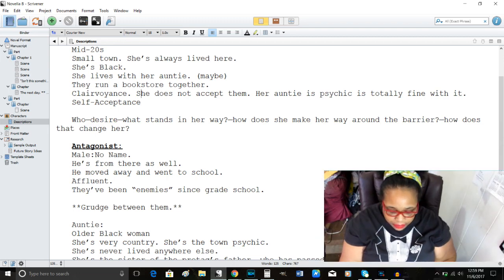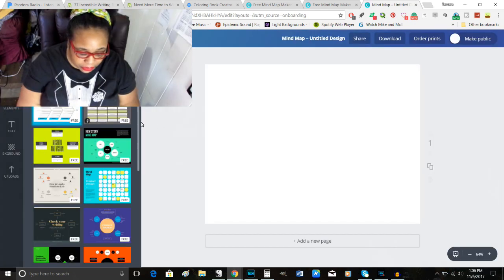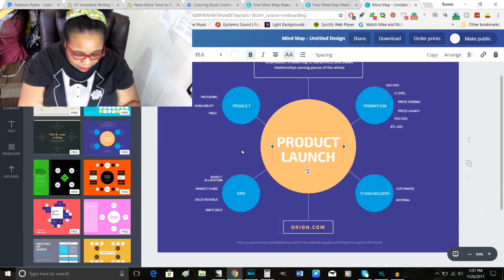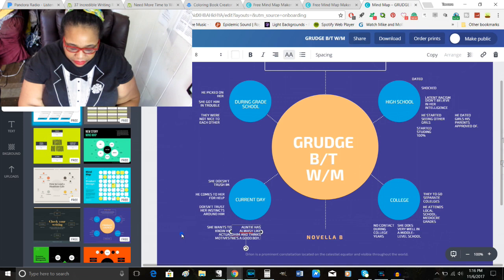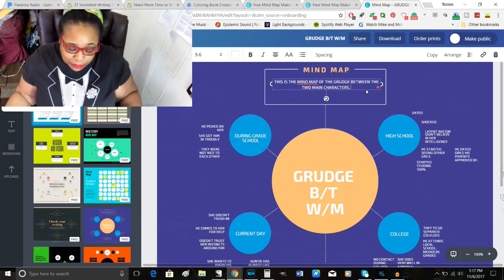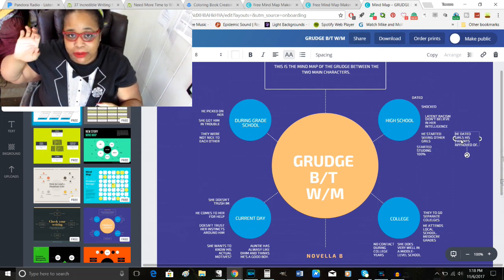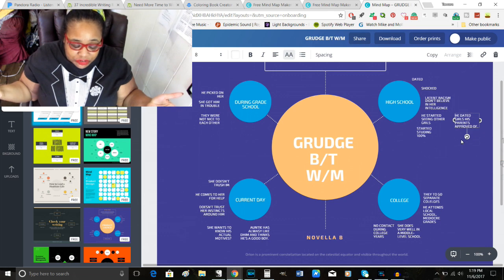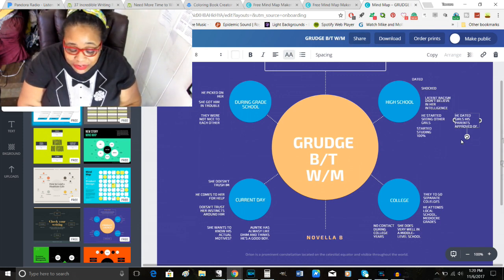NaNoPrep 3 | How to Create a Mind Map Using Canva | Tamara Woods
This is the final video in a miniseries of videos designed to help pantsers or discovery writers who don't like to plan their writing. I think this information could be useful to anyone who is looking for a more creative way to plan a story.

Of course, creating a mind map is a fan and you definitely don't have to do it online. However, I decided to demonstrate online, because it would be easier for you to see what I was doing.

Here are a few other programs  you could use:
And of course, there's many more available.

In this tutorial, I take you through the steps of creating a Mind Map using Canva. I show you how I brainstorm a plot point, by asking myself questions and how these plot points could be extended to additional maps. I also show you how to incorporate the mind map into your Scrivener document. A mind map can be as simple or involved as you want it to be. I kept mine fairly simple because I don't like excessive planning and to make it easier to follow on screen.

I hope you found this helpful and that you enjoyed this tutorial. Let me know if you'd like to see more of these tutorials and what subject you'd like for me to take on.

I'm making words happen for NaNoWriMo. We could be friends over there

The Appalachian Terror Trail ebook is on sale! A horror short story collection that will creep you the eff out.

Why don't you reach out and touch me?--in a purely non-creepy and absolutely digital sort of way.

My poetry collection

The Reverie Journal poetry anthology

Mah blog: PenPaperPad.com

If you want to buy a book, maybe use my link. You'll get your book and I'll get a tiny commission, which would be a big deal to me.

Theme song created by David Bello